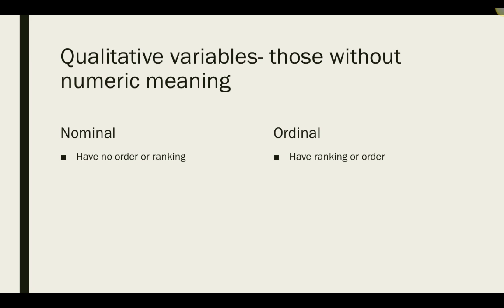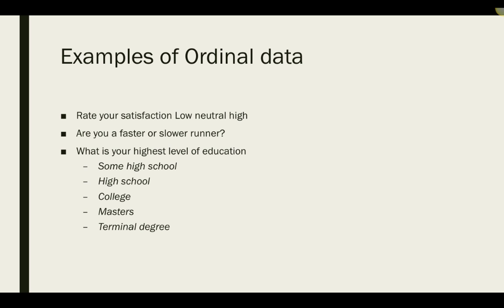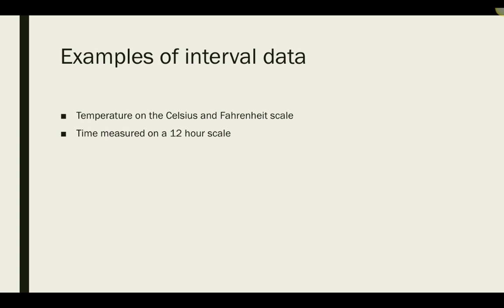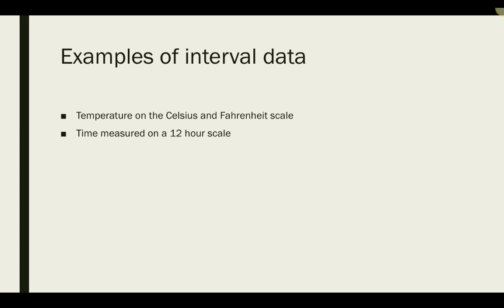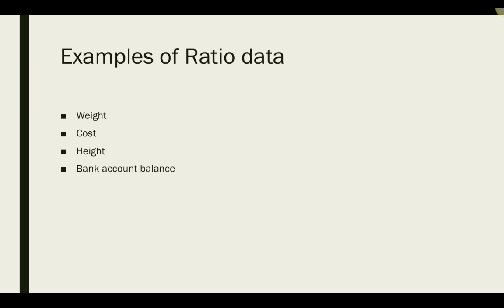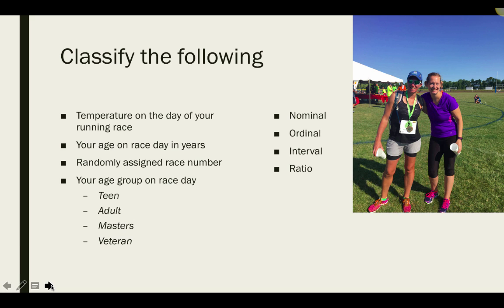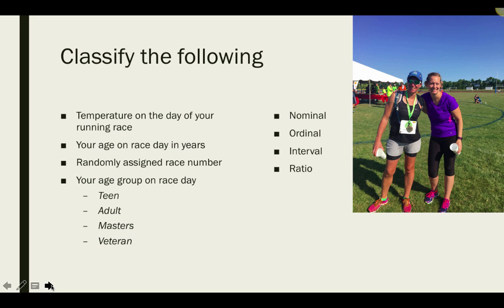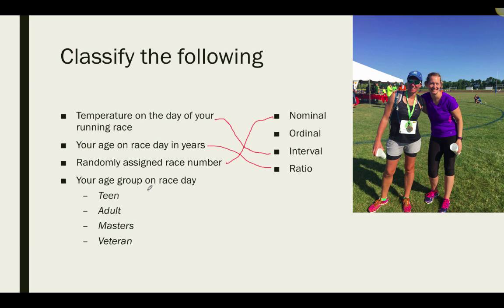Levels of measurement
Table of Contents:

00:13 - classifies variables
00:27 - Qualitative variables- those without numeric meaning
00:56 - Examples of Nominal data
01:38 - Examples of Ordinal data
02:03 - Quantitative data- have numeric meaning
02:29 - Examples of interval data
03:33 - Examples of Ratio data
05:21 - Try it out
05:35 - Classify the following